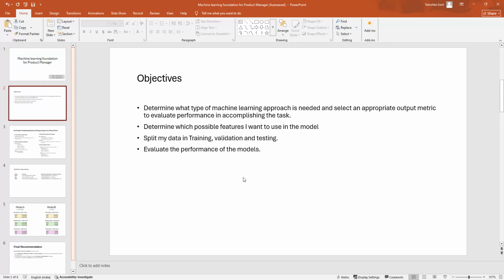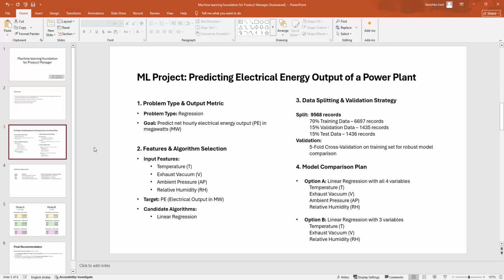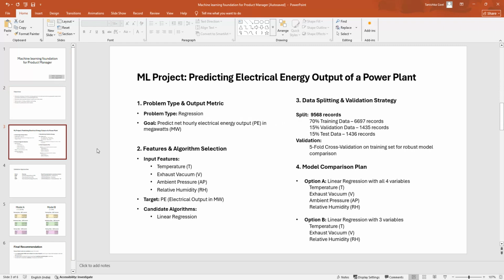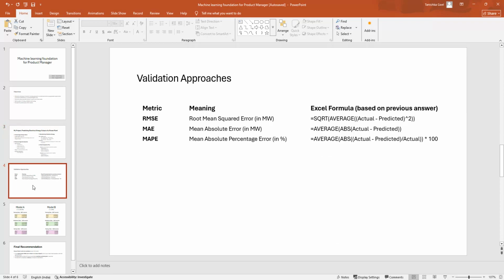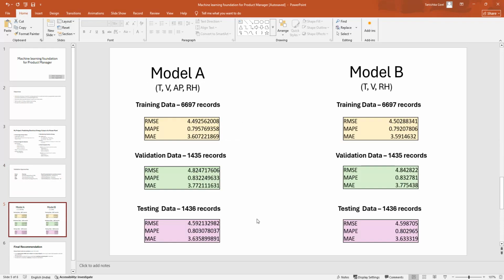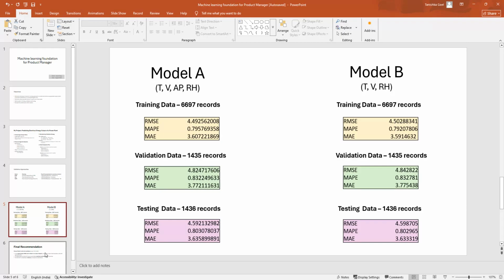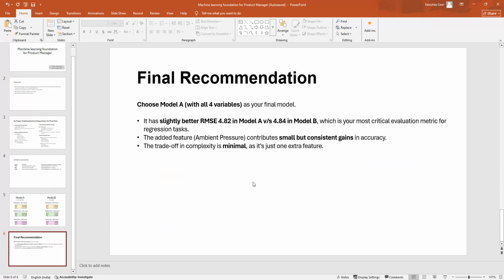Machine learning foundation for product managers course